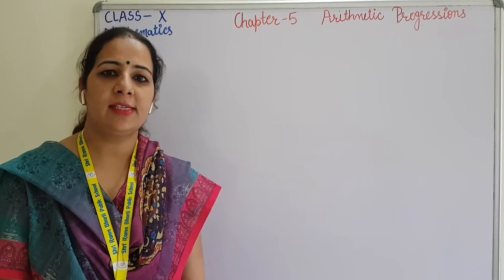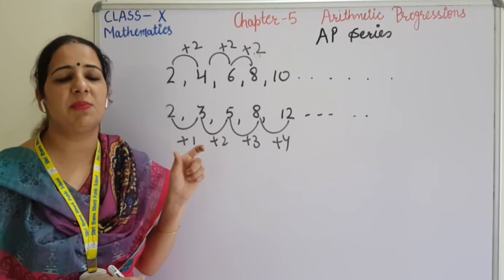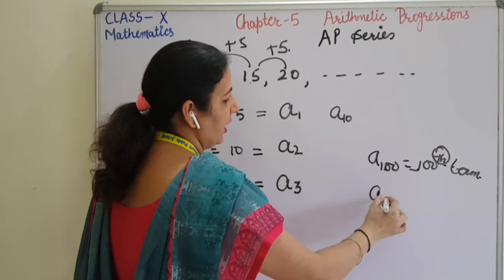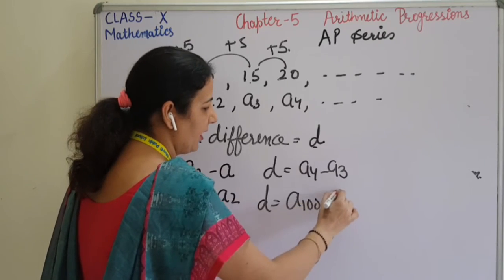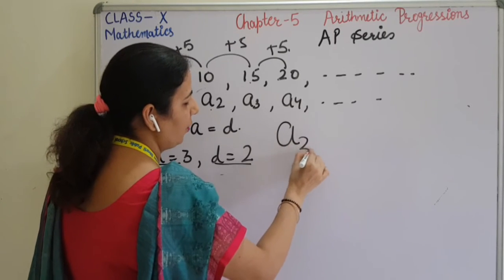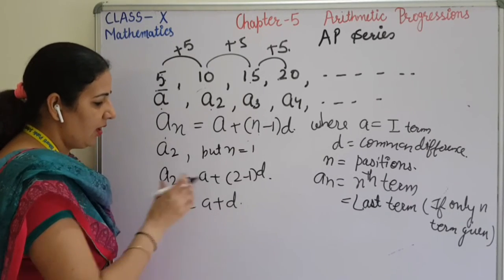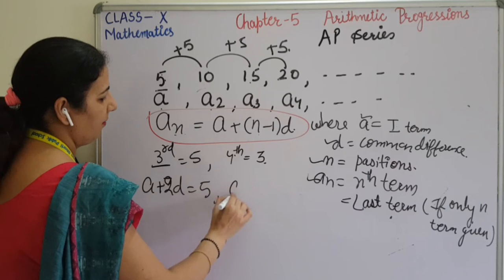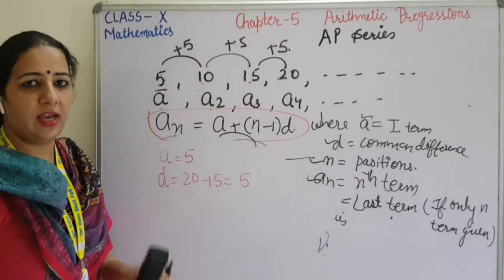10th - Mathematics - 15.07.2020